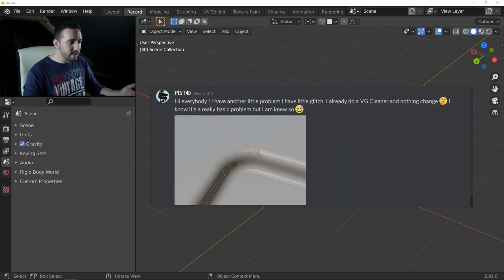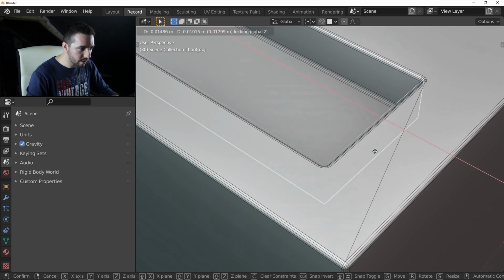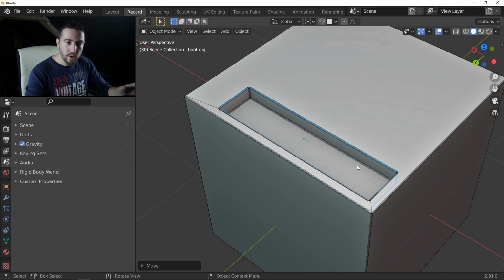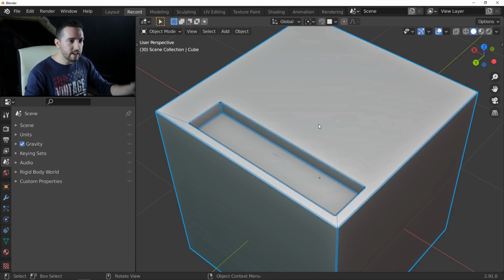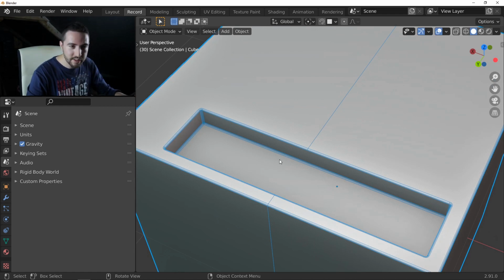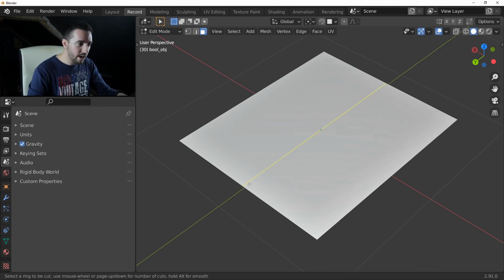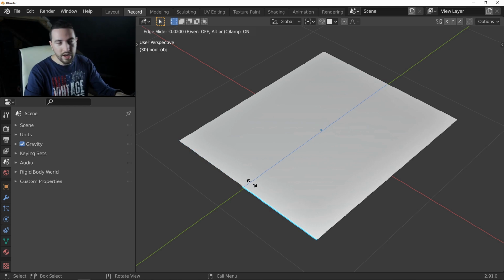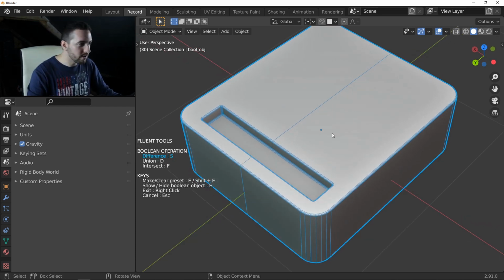Help me pls : Artefact on simple cut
less than 5min to understand this issu and learn how to fix it.